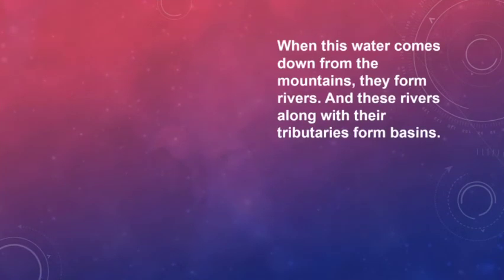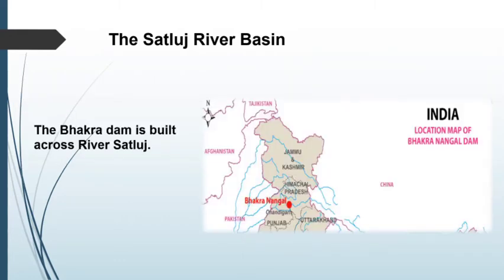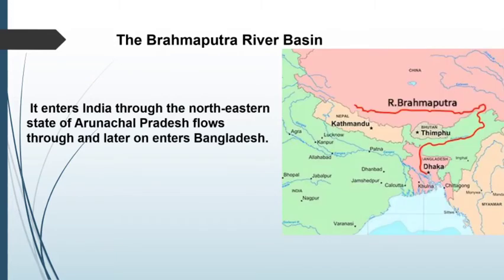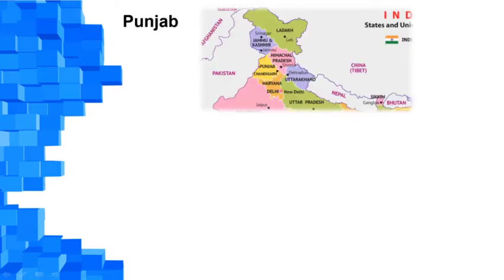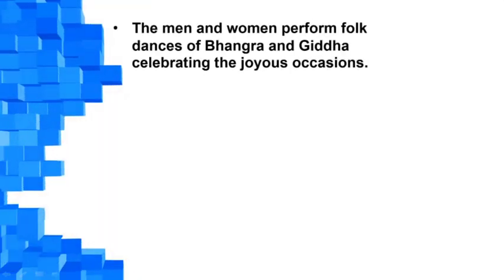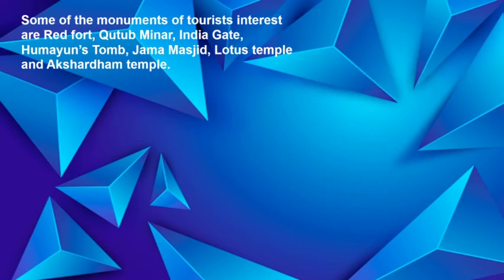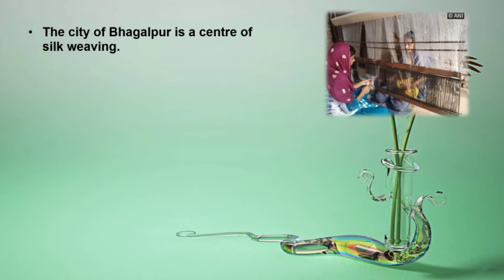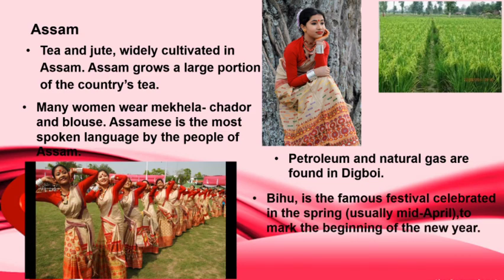The northern and the coastal plains part-I by learning bees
Hello everyone,

In this video you will get to know about the extension of Northern plains,  occupation of the people,  Ganga river basin, the Satluj river basis,  the Brahmaputra river basin.

Life in the region of Punjab, Haryana, NCT of Delhi, Uttar Pradesh, Bihar, West Bengal and Assam along with some special features.

I'm the continuation of this video second part with contain the coastal plains.

Learning bees
Learningbees